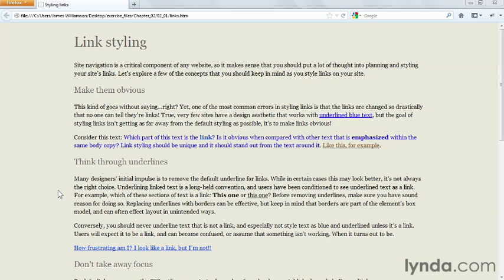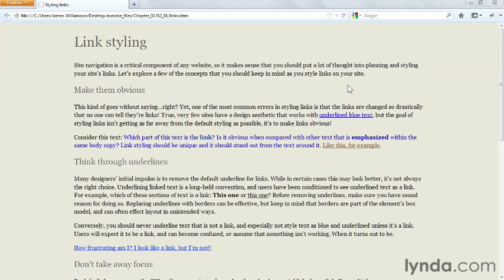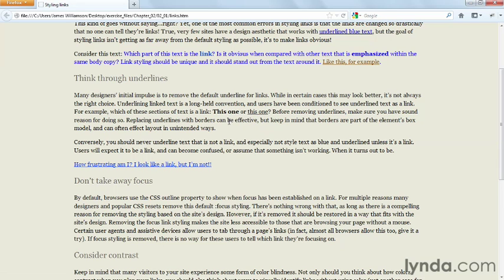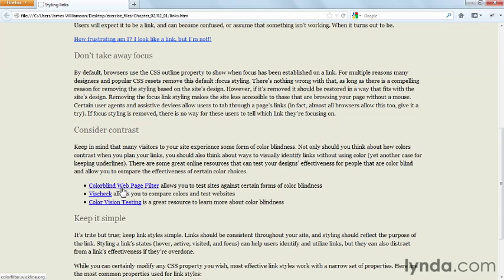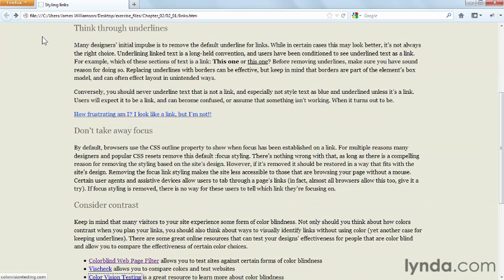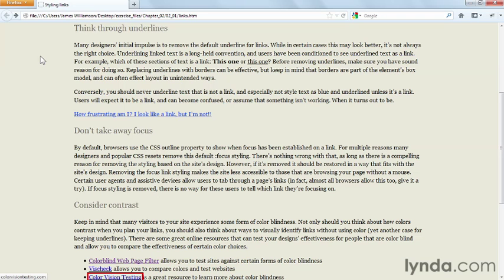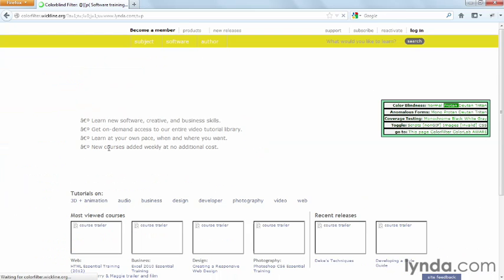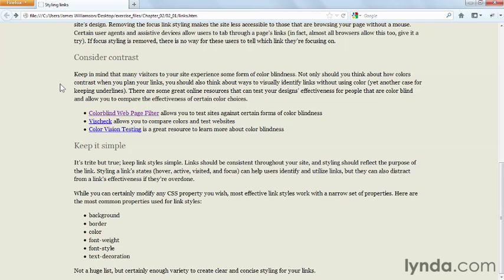Lynda.com - CSS - Styling Navigation and PHP